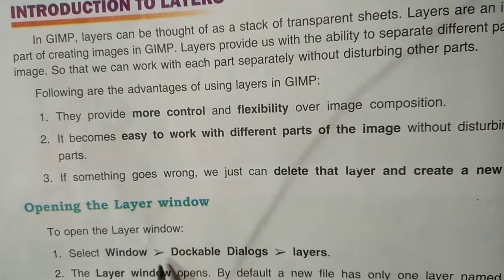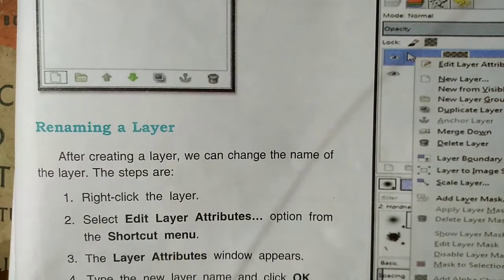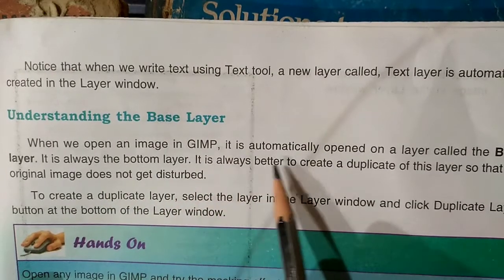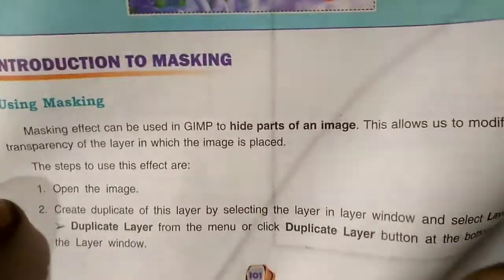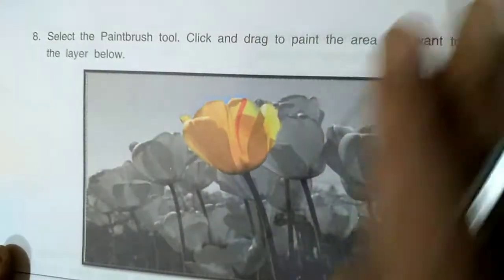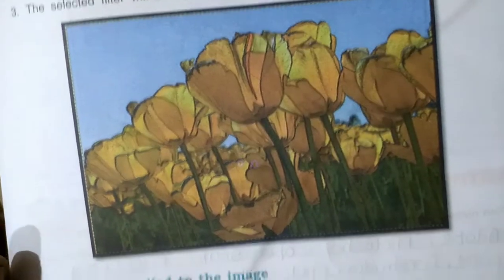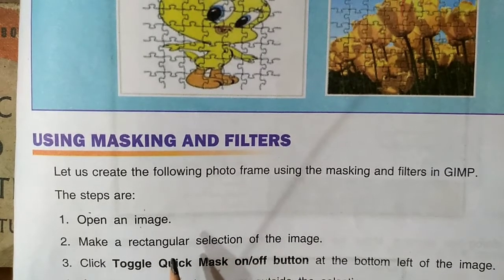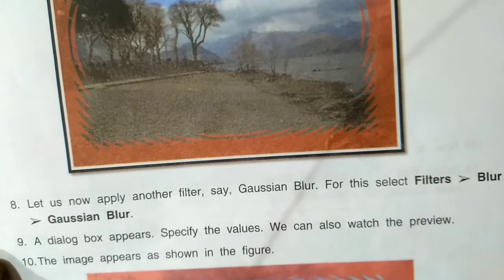30 November 2021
For DAV Students#Class-7,chapter-6#HANDSON(COMPUTER)#